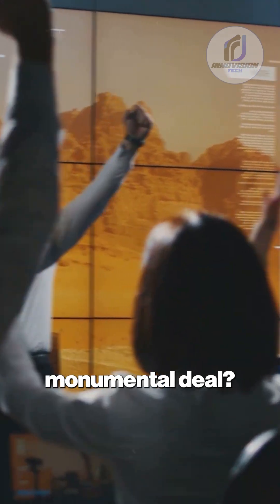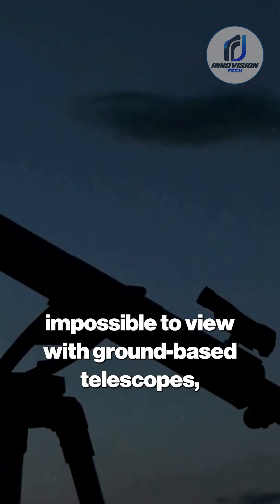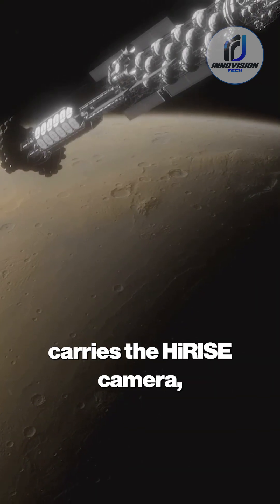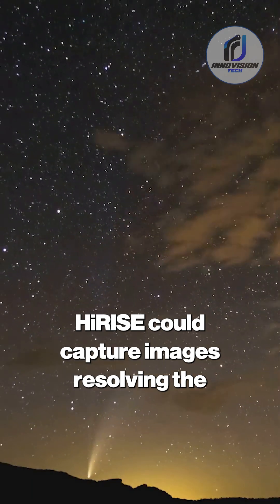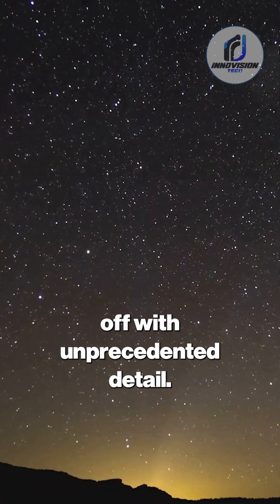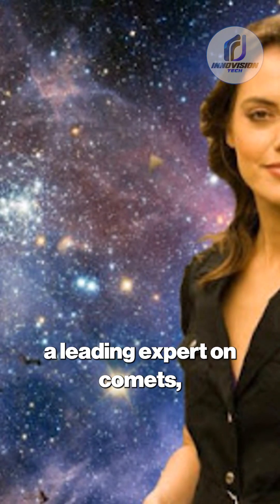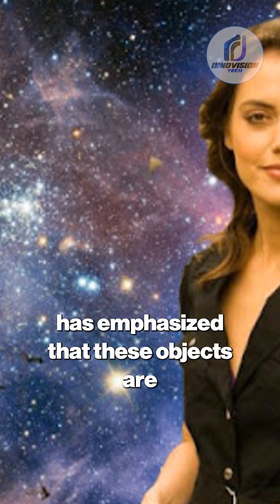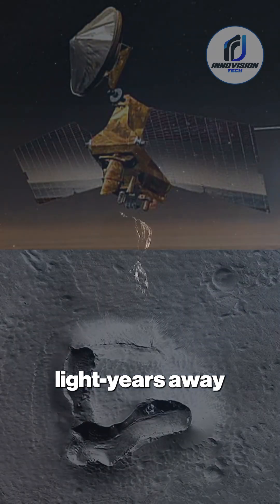NASA Mars Orbiters Saw 3I/Atlas — Data Hidden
NASA’s Mars orbiters had the best view of the 3I/Atlas flyby, but the data they captured remains hidden. As the interstellar comet passed just 29 million kilometers from Mars, instruments like HiRISE, OMEGA, and NOMAD could have revealed its true composition — perhaps even signs of something not of our solar system. While Earth’s telescopes were blinded by the Sun, Mars Reconnaissance Orbiter and ESA’s Mars Express were perfectly positioned to record history. So why haven’t we seen the results? Dive into the mystery behind NASA’s silence and the science that could change everything.